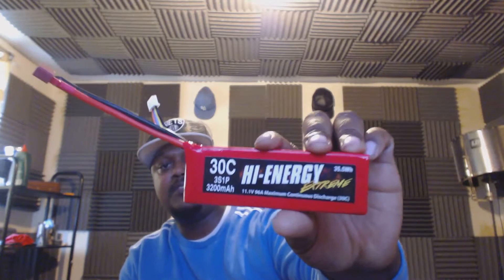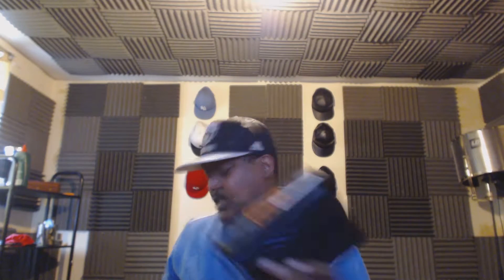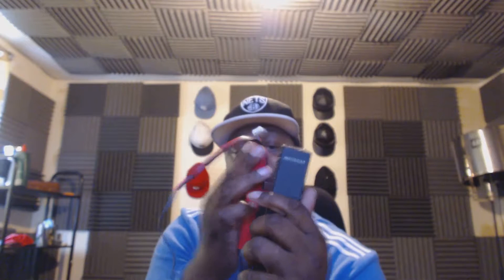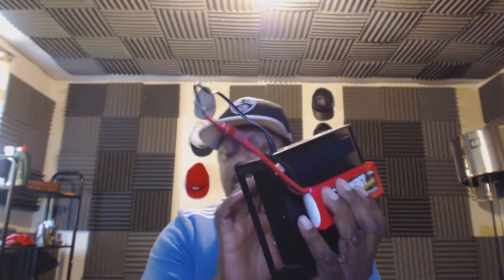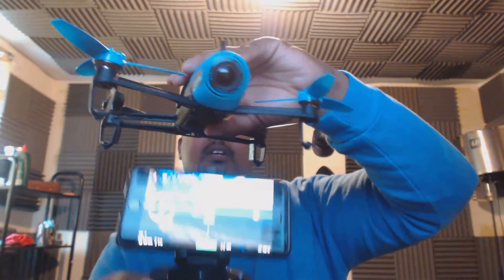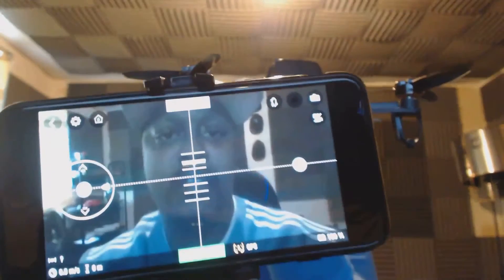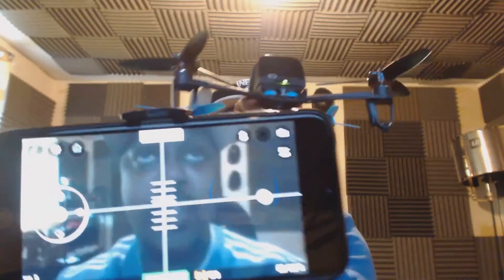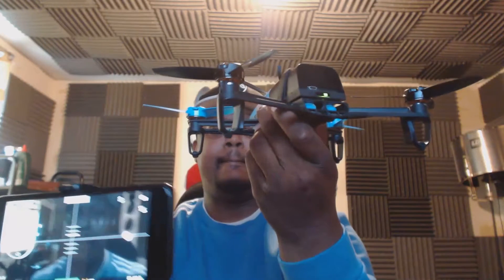My Home Made Sky Controller For Bebop Drone